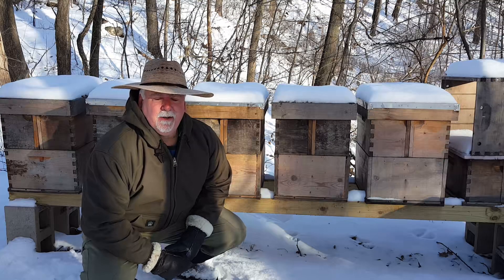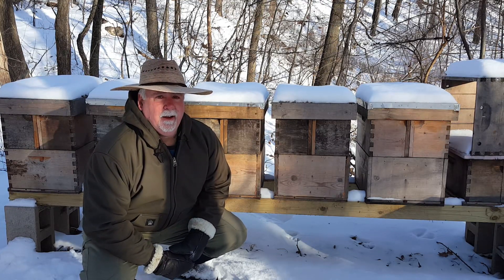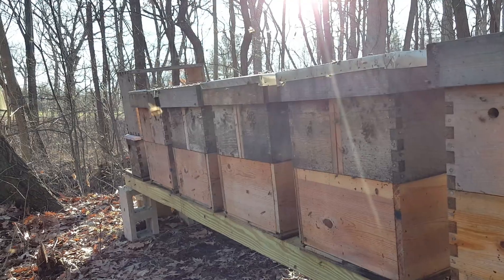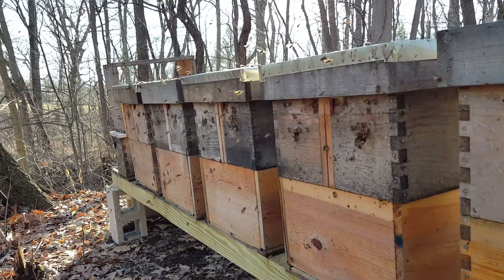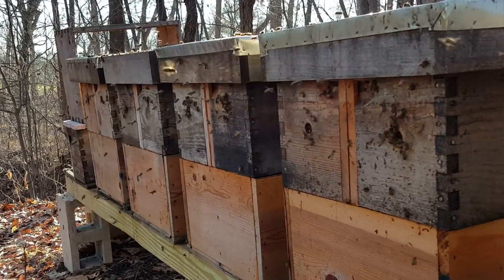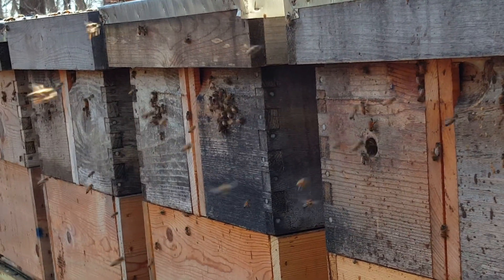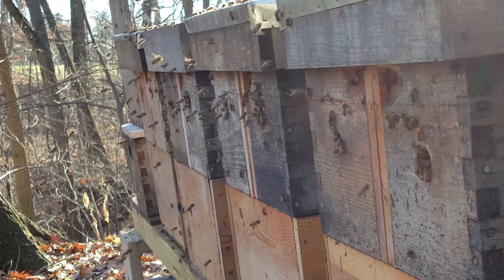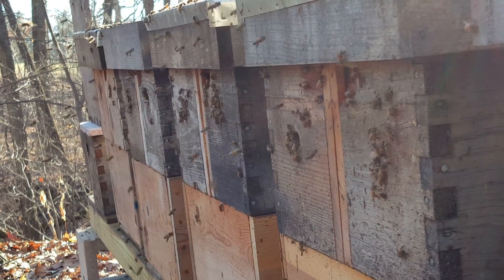Cleansing Flights of the Honey Bee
In this Cleansing Flights of the Honey Bee video, DougTheBeeGuy shows why honey bees need a cleansing flight.